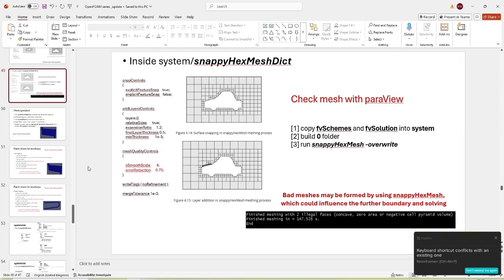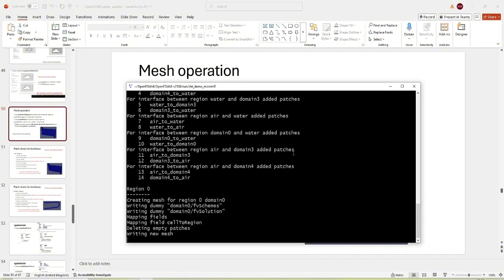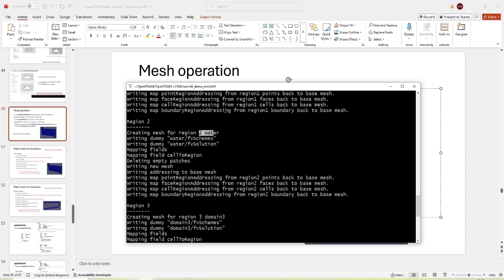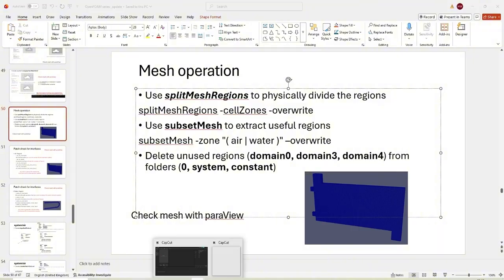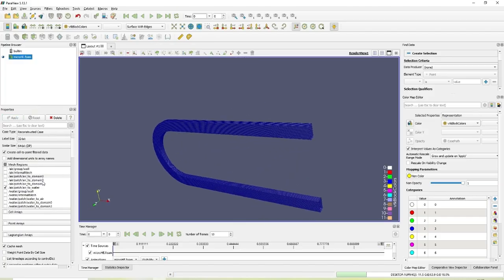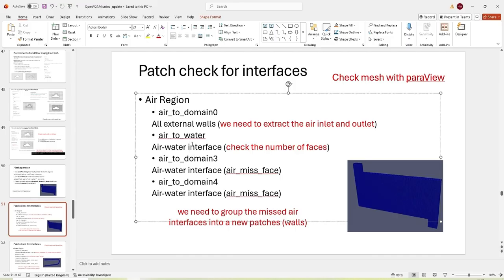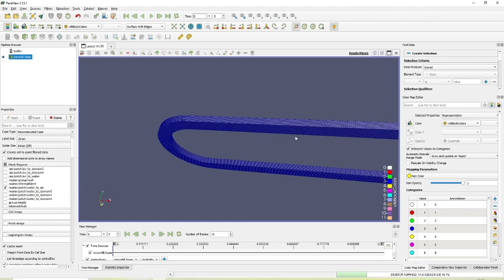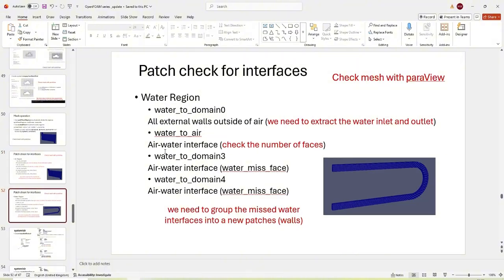OpenFOAM Conjugate Heat Transfer (CHT) Intermediate Level (Section_6): Mesh operation (中文字幕)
Fluid flow coupled with heat transfer with complex geometry for industry users OpenFOAM流固耦合换热中级: 第六节 网格子集生成及处理